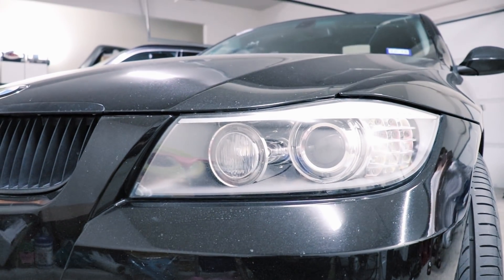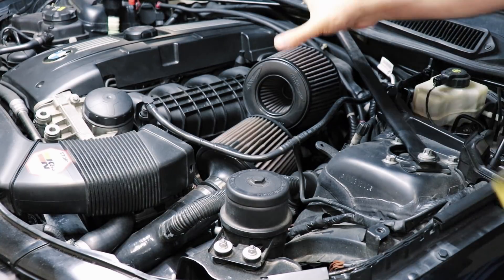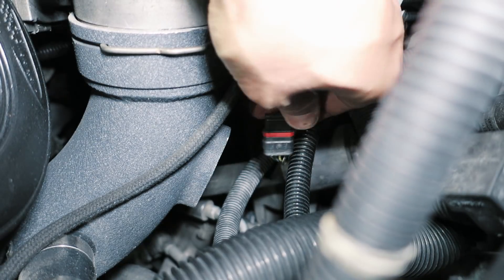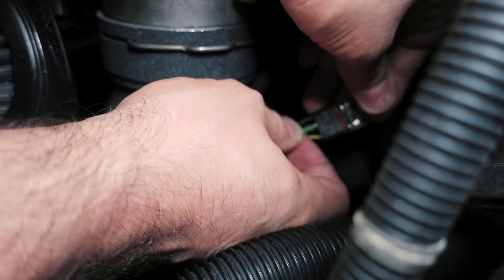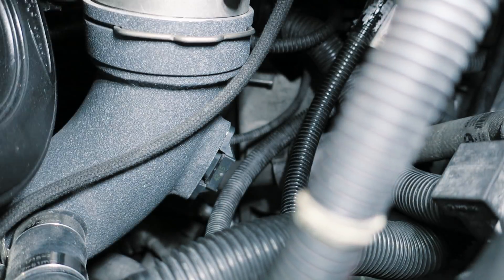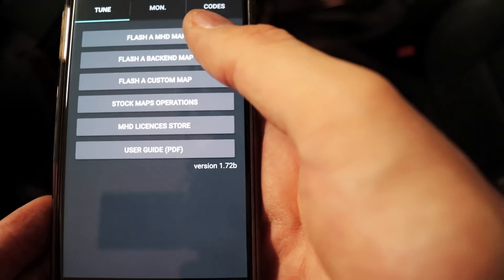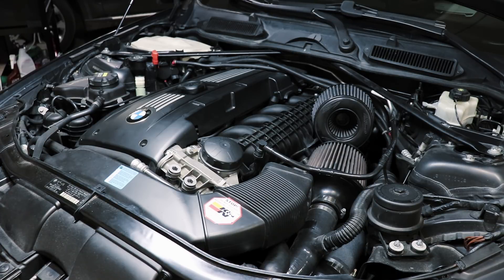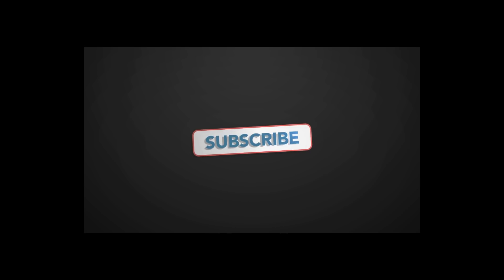Do you need an N20 map sensor on your N54 or N55 BMW?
In this video I show you how to upgrade your stock 2.5 bar map sensor or tmap sensor to a 3.5 bar sensor found primarily on the N20 4 cylinder models or off the S55 motor found in the M3 or M4.

We go over why the N20 sensor could benefit your car and why people bother upgrading in the first place.

Part of retrofitting this sensor is involves re-pinning the sensor which I show as part of my install.

Everything i show in this video would apply to an N55 powered BMW also.

When you see the word "affiliate" listed beside any link in my description please know that this is a custom link and I will earn a small commission if you opt to purchase using said link.  This is at no extra cost to you so it's a win all around :)  Thank you!